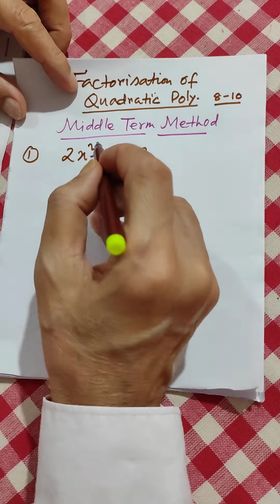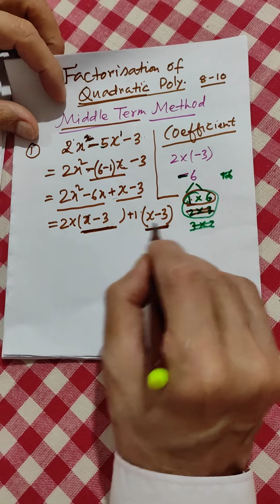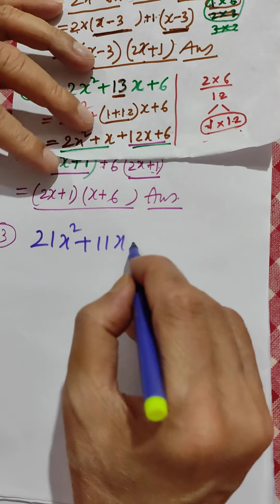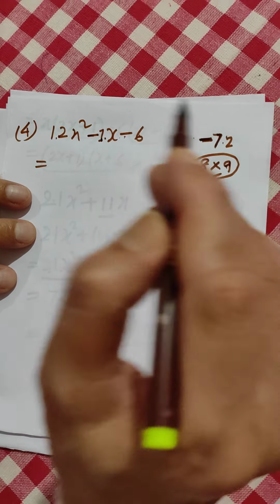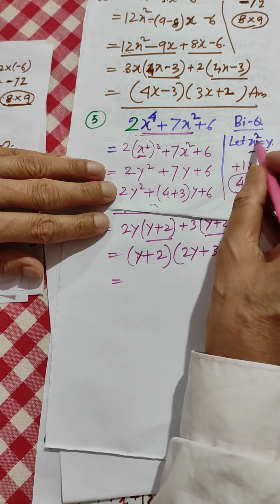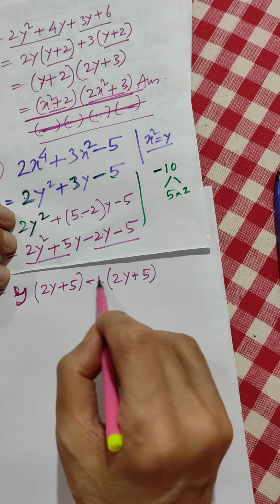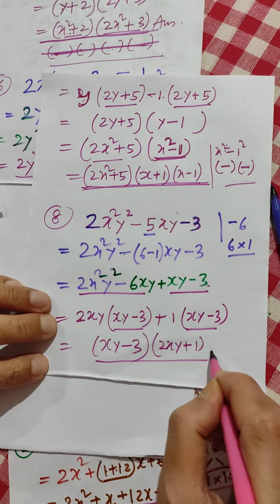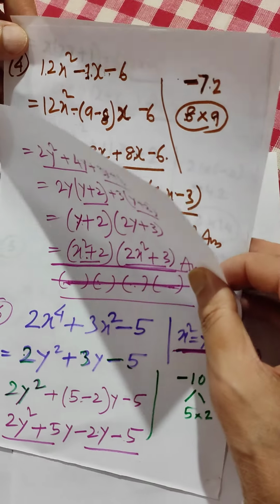Factorisation by splitting Middle Term. Classes 8,9,10 Maths.